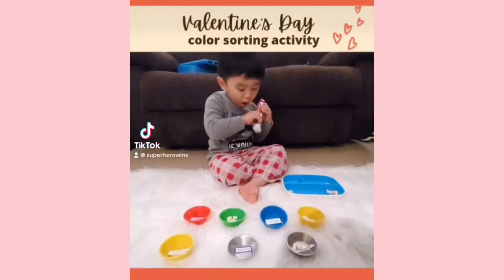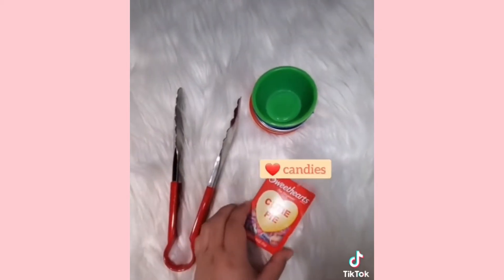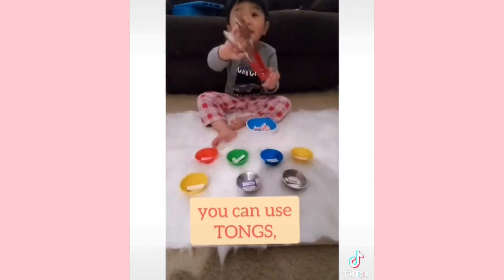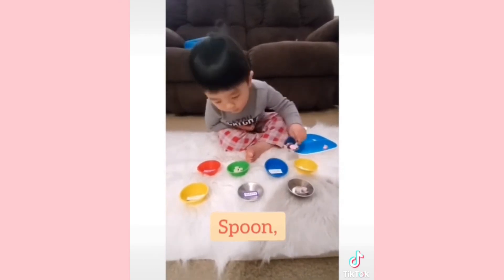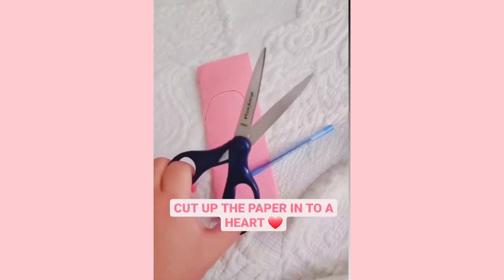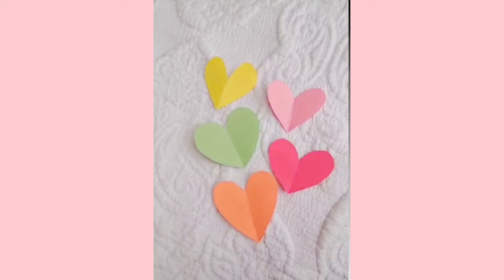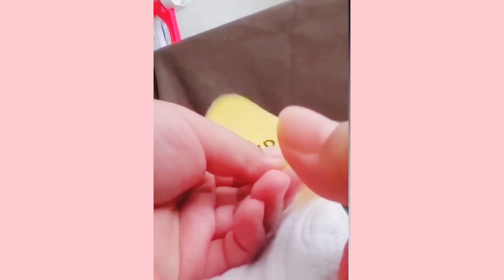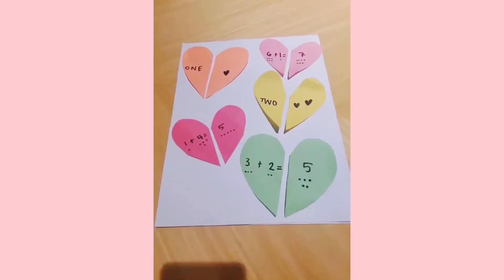Valentine’s Activity for Toddlers and Preschoolers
Fun Valentine's Day themed activities for preschool, toddlers, and kindergarteners.

Materials Used :

Heart-Shaped Candy

Cupcake Molds

Cooking Tongs

Construction paper